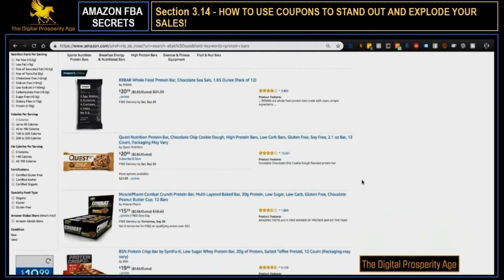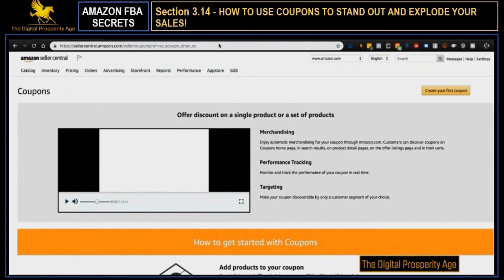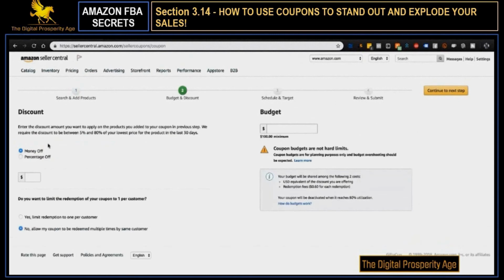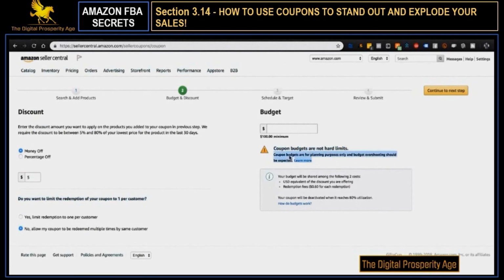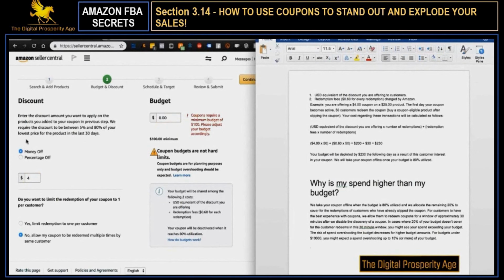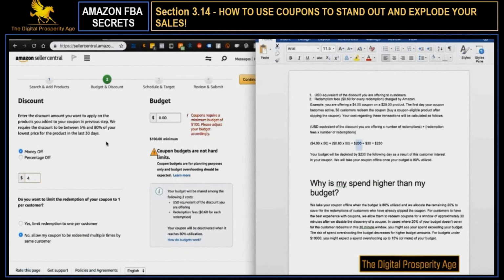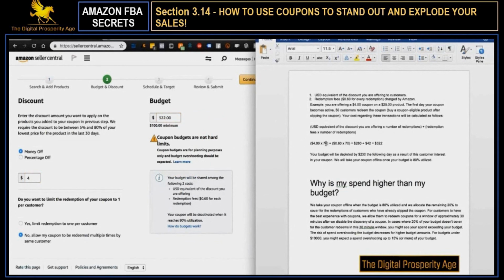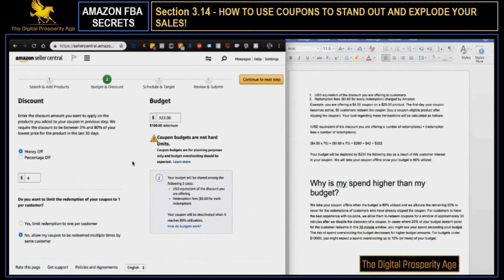AMAZON FBA Beginners Guide How To Explode Sales | Using Coupon Codes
AMAZON FBA Beginners Guide How To Explode Sales Using Coupon Codes. ❌❌ YOU Do Not Need To Search Youtube, FBA Training Should Not Be Expensive, Join Our Master Course Today Almost For FREE

✅eBook How To find successful Profitable PRODUCTS to sell on Amazon
✅Master Course: Covers the ESSENTIALS of Selling on Amazon in Meticulous Detail from A - Z